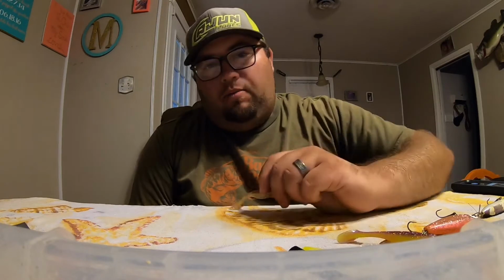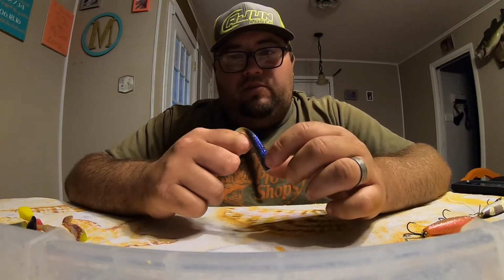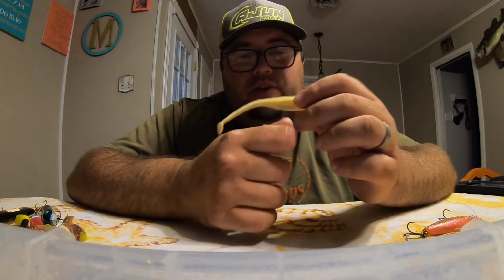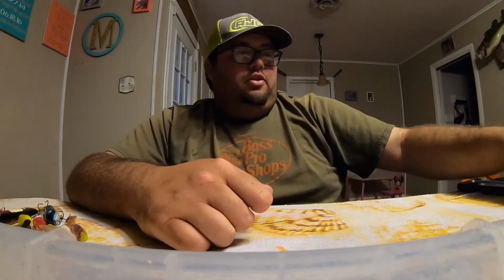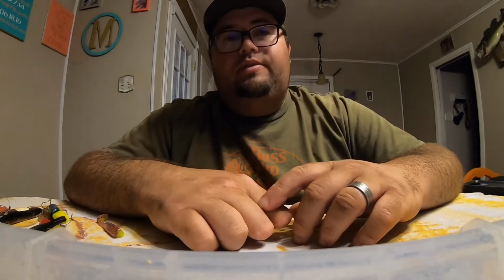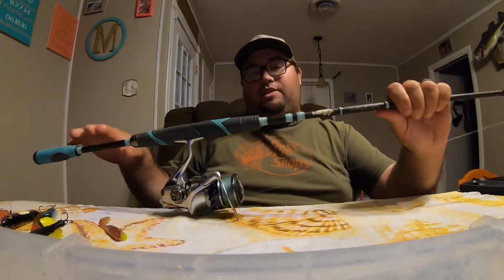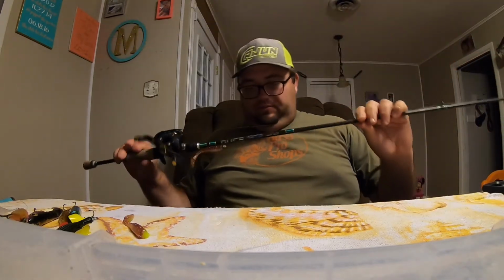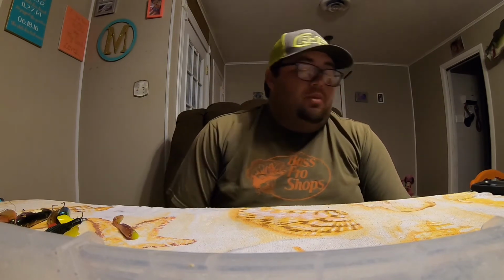My Go-To Tackle for Saltwater Marsh Fishing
Had a lot of folks asking what I use in the marshes around southwest Louisiana for saltwater fishing. So here’s a little run down of some of my go-to baits, why I like to fish them, and how I fish them. Let me know if y’all would like more of these type videos in the future.